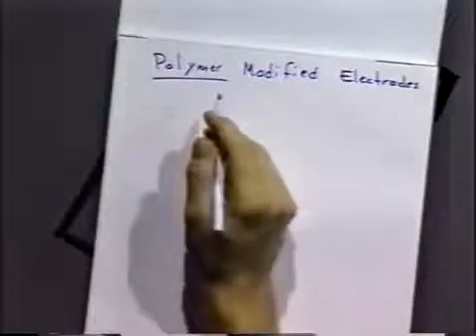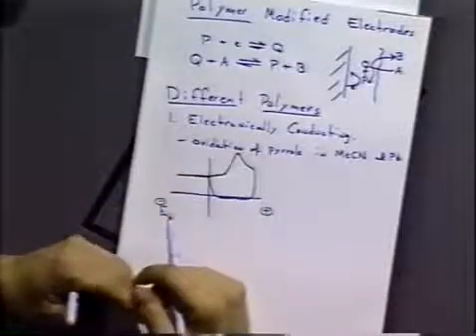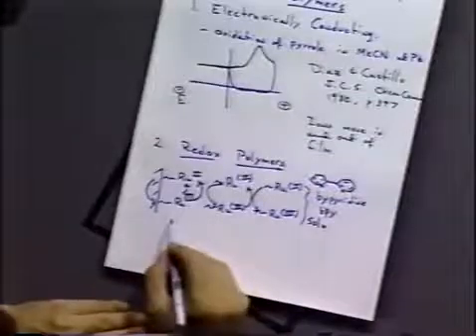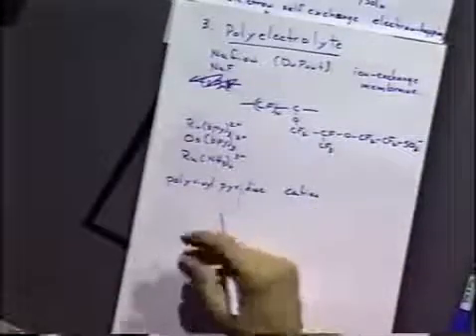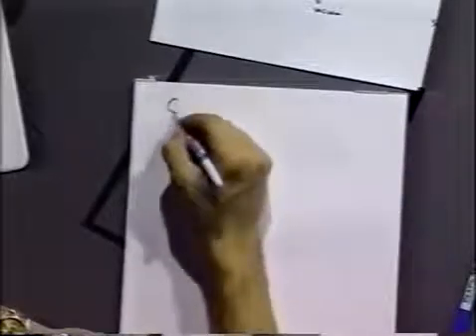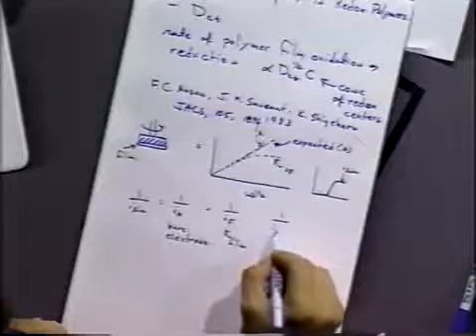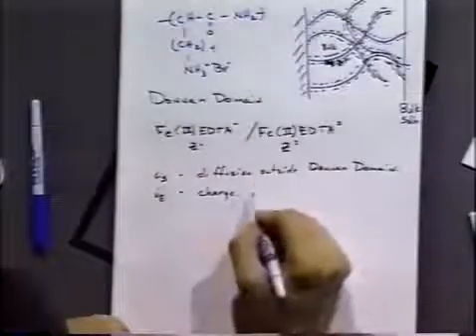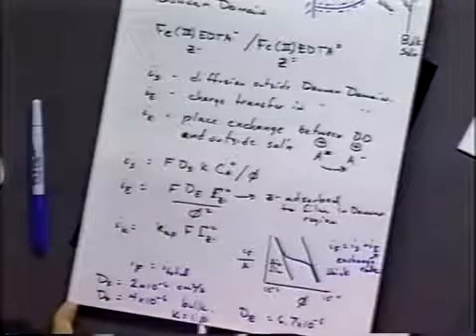66 Polymer Modified Electrodes